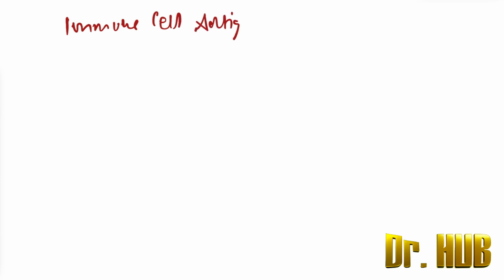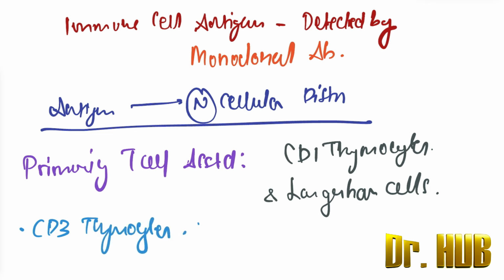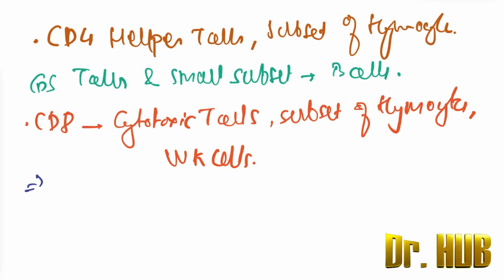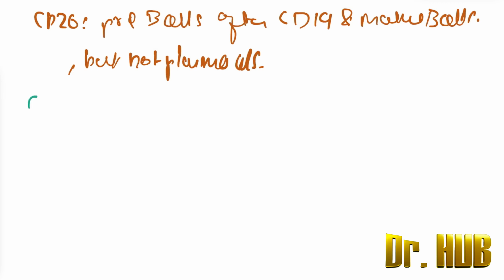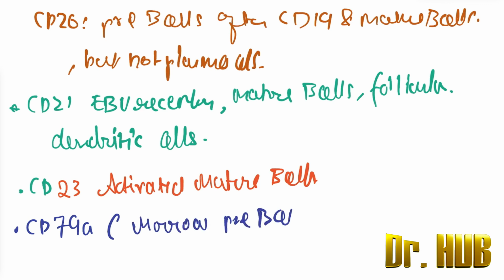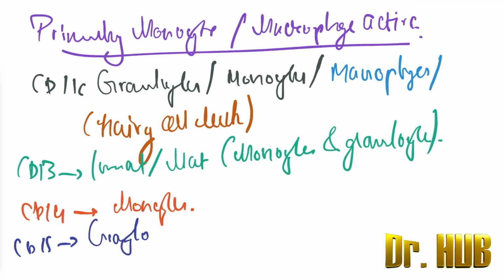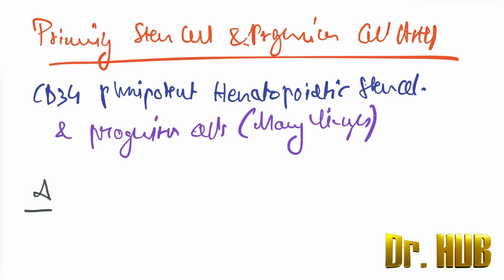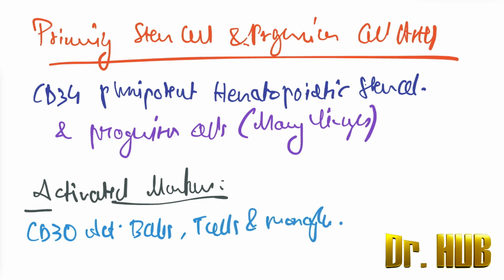Immune cell antigens detected by monoclonal antibodies